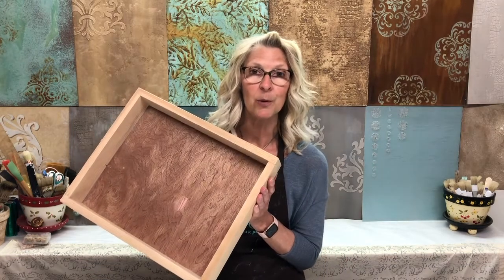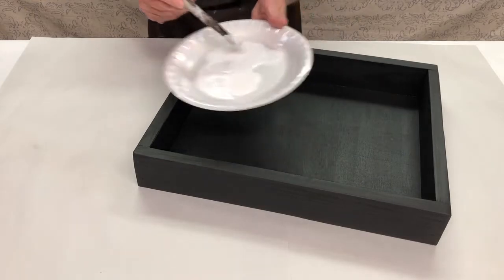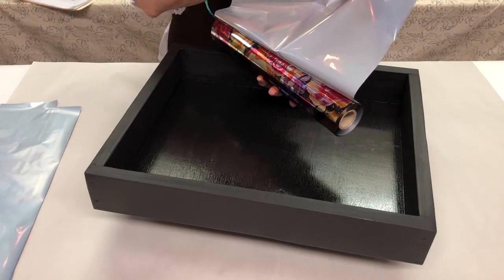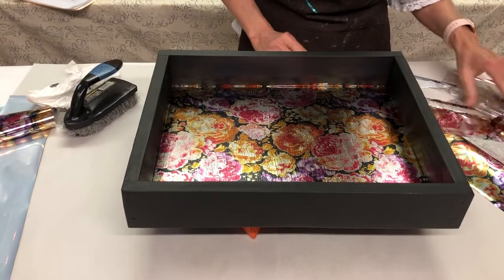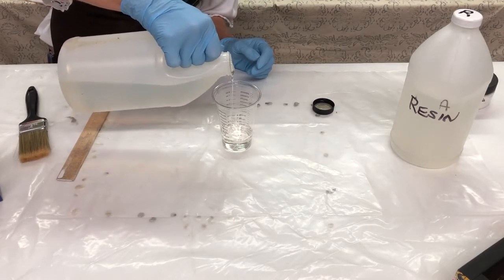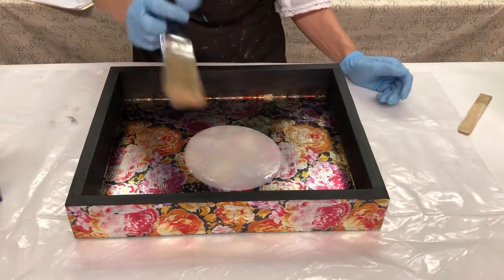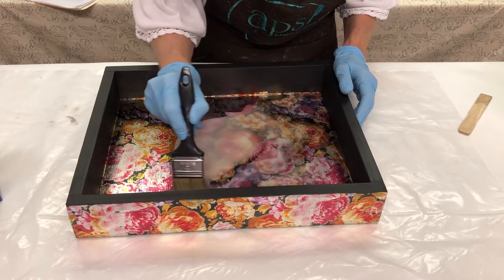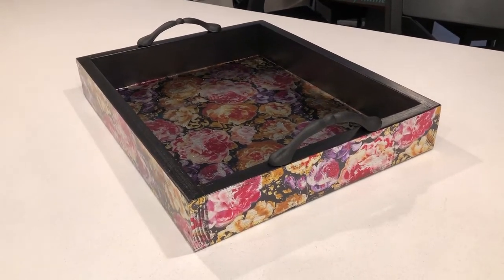DIY Epoxy Resin Project | Create Your Own Serving Tray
Hi there!

In this video, I will show you how to DIY your own serving tray with epoxy resin. This is such a fun project to update a serving tray you have lying around the house, or to just start a fun new project with friends!

With the number of different foils we offer at Artistic Painting Studio, you can customize a serving tray in so many different ways.

In this video I will be using the Baylee Flower Foil, Perfetto Bondago Black paint and primer, ArtsSyVille Embellishments Foil Adhesive, and Liquid Glass Epoxy.